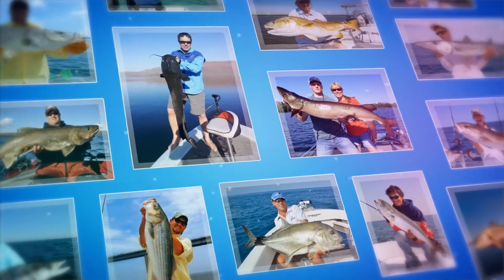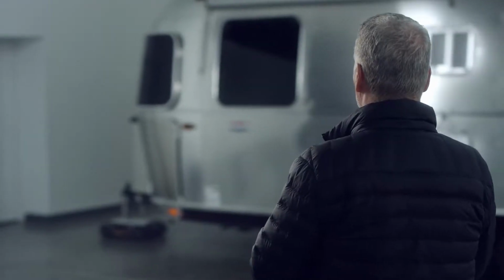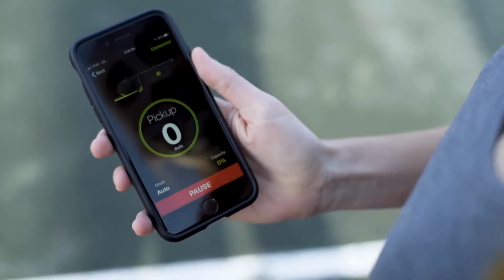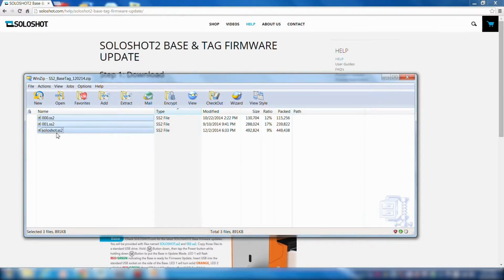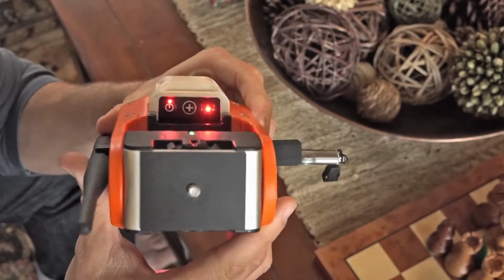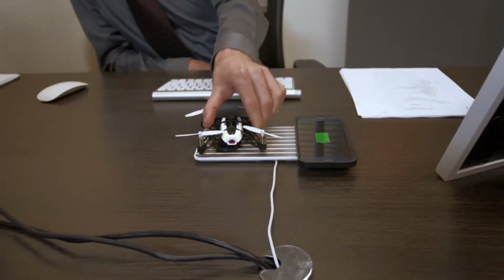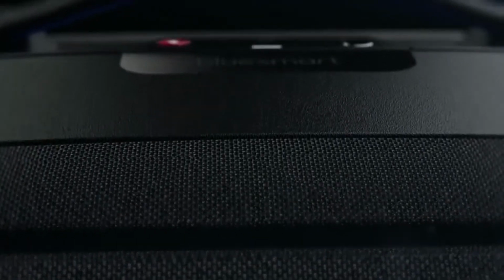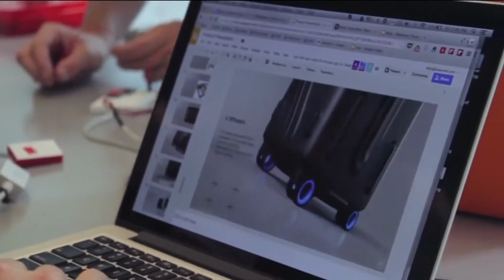10 Cool and Crazy Inventions, that you can buy right now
10 Cool and Crazy Inventions, that you can buy right now...

1. What is smart lugggages / smart suitcases?
Business travelers are flocking to smart luggage, mainly because of the ability to charge phones and other personal electronic devices during layovers, and the GPS locator which allows travelers to find their suitcases anywhere in the world via a smartphone app
In this HQ video you can see one of the World's First Smart Connected Carry-on Suitcase.

2. Is Touchjet Pond a projector, a tablet, a smart device, a giant touchscreen or all of these?
Touchjet Pond offers the functionality of a projector and that of a tablet built into a lightweight, palm-sized smart device.
Powered by Android and using the interactive Lily Digital Pen you have a device that turns any surface into a giant touchscreen.
How it Works:
The Lily digital pen has a tiny infrared emitter.
Its signal is captured by Pond’s built-in Light Processing Unit (LPU) to convert it into touchscreen coordinates.
It Turns any Surface into a Touchscreen. Touchjet Pond takes any app from the confines of a smaller screen and projects
to an 80-inch space on a free wall or table using Pen Touch.
The Power is in the Lily Digital Pen:
Simply touch the Lily Digital Pen to the projected images with pinpoint accuracy, just like the smartphones and tablets you are used to using.
It has Smart Remote Control:
Control Pond with Pen Touch, or use the Touchjet Mobile app on your iPhone, iPad, and Android smartphone/tablet as a smart remote. Easily sharefiles and videos directly from your smart device to the Pond with the Touchjet Mobile app.

3. Is Gold Phantom the loudest, coolest, weirdest, most expensive bluetooth speaker in the world?
Gold Phantom might be the loudest bluetooth speaker in the world!
The Gold Phantom tweeter is a titanium dome, a theoretical upgrade on the aluminium alternative used lower down the range.
And, of course, there's that whopping increase in peak power. ...
The Gold Phantom is designed as a wireless speaker, of course, and has both Bluetooth and wi-fi connectivity.
This is the 4500W Devialet Phantom Gold speaker with a 22 carat gold plated side plates, power ARM process with Devialet DAC embedded and ADH (Analogue Digial Hybrid) intelligence for the best sound possible. The two side woofers move to the sound of the bass and it's 108db capability can fill a large, really large room

4. FLI CHARGE
Overcoming the limitations of outlets and impractical wireless power technologies FLI Charge brings power closer to charge individual devices and distribute power at an infrastructure level.
Unlike other pads, FLI Charge uses conductive charging.
The smart chip on the back of our devices has been engineered so that it always completes a circuit, regardless of position or orientation on the pad. It sends the exact amount of electricity needed to charge.

5. Travelmate
Travelmate is the first true fully autonomous suitcase. It works seamlessly in crowds, doesn't require any extra peripherals.
The suitcase can communicate with your smartphone and share its weight.

6. Tennibot
Autonomous & intelligent robot saves players and coaches time by eliminating the tedious task of collecting tennis balls!

7. SOLOSHOT
SOLOSHOT the Robot Cameraman automatically keeps your camera pointed at you.

8. TRAILER VALET RVR
TRAILER VALET RVR is the first self-motorized and remote-controlled series of units, the RVR is designed to take the chore out of moving your trailer. With the RVR you can now move your trailer without bending over or the need to use your own drill.
The RVR comes with a rechargeable lithium-ion battery that can give you up to 30 minutes of runtime. The included remote control allows you to not only move your trailer with just the push of a button, you can do it from up to 40 feet away. Now you can move your trailer into tight spaces without having to ask someone else to help you look around the corners. Heavy-duty caterpillar treads allow the RVR to go over different terrains including asphalt, gravel, grass, and dirt. The RVR also comes with 2 or 4 planetary gear motors that can drive both single and dual axle trailers.

9. HotTug
The HotTug, is the world's first floating hot tub. It is for sale but also you can ent it with your friends in order to have this unigue experiense.

10. The GoFish Cam
GoFish Cam is designed for fishermen of all ages and skill levels. It is able to record stable, high-quality footage of all fishing action and make it easily accessible to be shared on social media. Each GoFish Cam product is equipped with full armor casing and securely attaches to your line and is built with a lightweight, hydrodynamic design, ensuring you get stable footage, every time. Whether you’re casting and retrieving, trolling, bottom fishing, kayak fishing, or float fishing, GoFish Cam will provide the best footage for all of your fishing adventures.